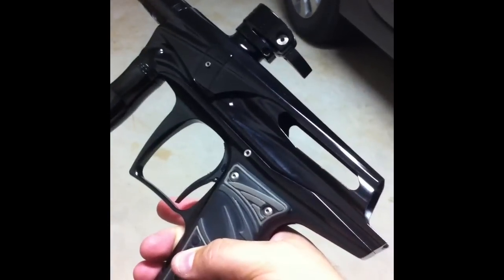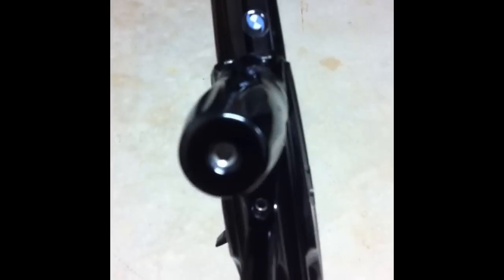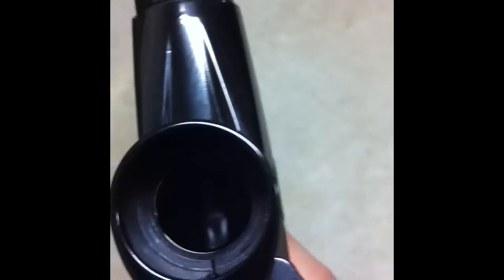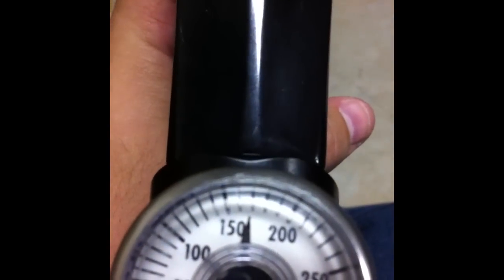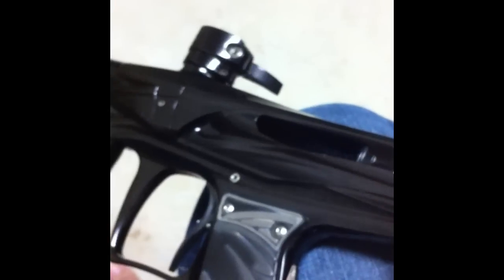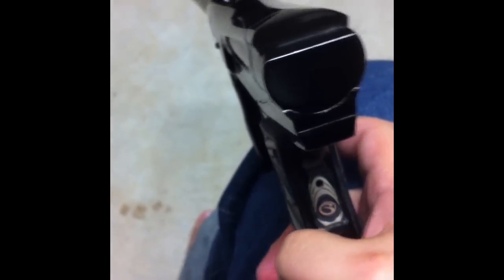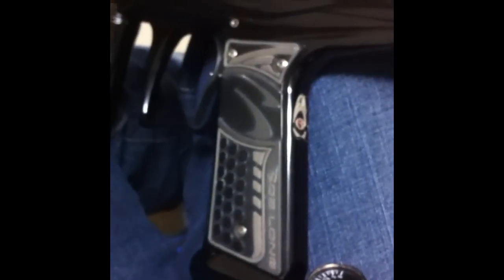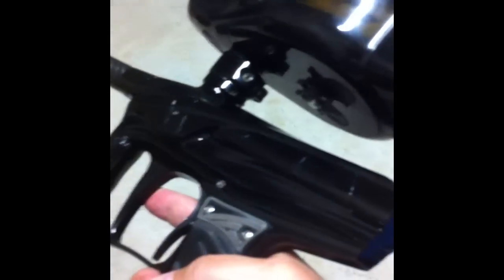Marq Victory Description and Shooting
Just got this guy in this afternoon.  Great shooter.  I don't know whether I'm going to use this or my Geo 2 this weekend.  Ups: Supercharger, 4C, VP Trigger